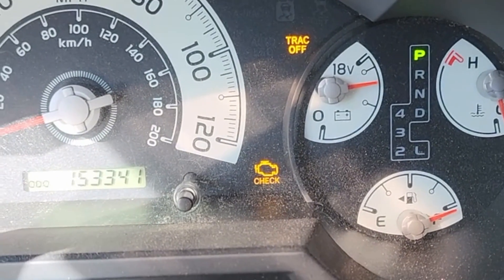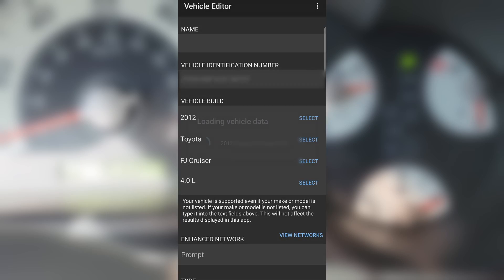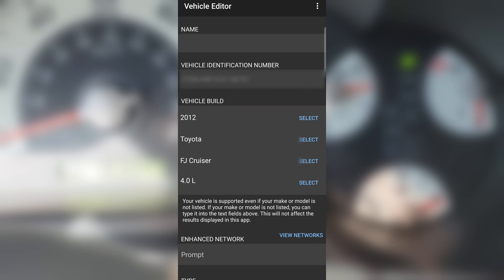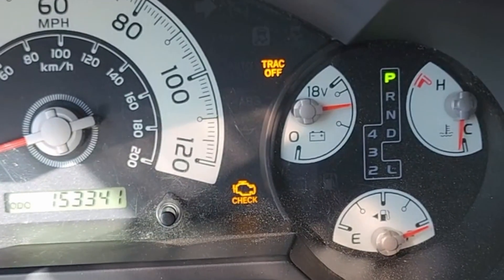Fixing mouse chewed car wires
Our FJ Cruiser was showing the check engine light. I traced the problem to a mouse-chewed wire on a sensor under the hood. Watch as I repair the mouse damage and explain the steps in the process and the tools I used.

OBDLink MX+ OBD2 Bluetooth Scanner for iPhone, Android, and Windows

Here is the replacement plug for the camshaft position sensor, if yours got chewed too short to reconnect

Crimping Tool Set 7PCS

Heat Shrink Butt Connectors - Electrical Wire Connectors Kit

The latest model of my decades old, tried and tested, Wagner Heat Gun

Thanks to @RiverForged on IG for help with the thumbnails!
00:00 - Oh No!
00:05 - Made it to over 150,000 miles before the first Check Engine light
00:27 - First, use a OBD2 code reader
00:38 - Finding the OBD2 port
00:56 - Code reader screens
02:04 - Why is the TRAC OFF light also on?
02:11 - Pop the hood and find the bad Camshaft Position Sensor
02:24 - The problem becomes obvious
04:02 - Tight quarters
05:07 - Prepare the chewed wires for coupling
05:35 - Wire stripping
06:02 - The crimp connectors I'll use
06:08 - The best crimping tool for this job
06:52 - Why you need this crimping tool
08:18 - Finish up the strip and crimp
09:10 - Heat Shrinking
09:27 - A look at the crimping tool kit
10:32 - A hot tip -  How to re-sue the custom zip tie holders
11:24 - Re-assembly
12:04 - Confirming the fix